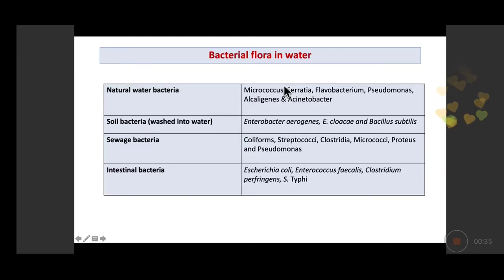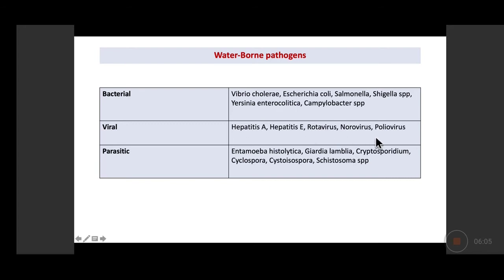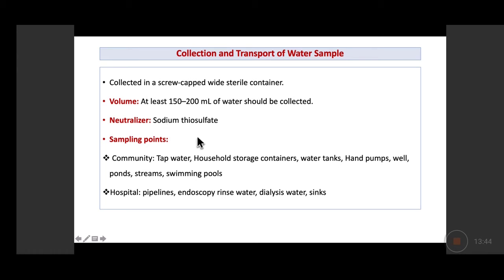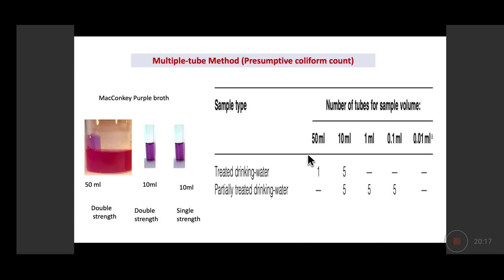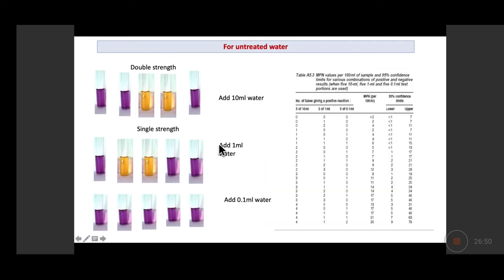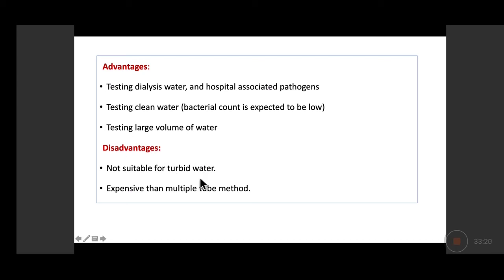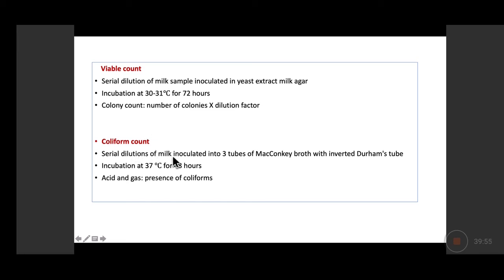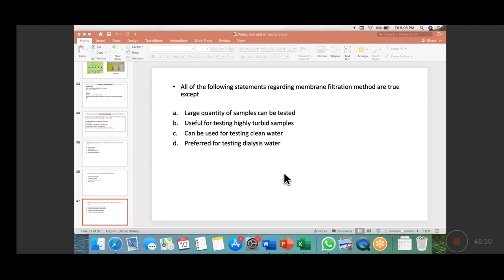Water Milk Food And Air MICROBIOLOGY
Bacteria are the most important microorganisms to the food processor. Most are harmless, many are highly beneficial, some indicate the probable presence of filth, disease organisms, spoilage and a few cause disease. There are thousands of species of bacteria, but all are single-celled and fall into three basic shapes: spherical, straight rods, and spiral rods. To see them, you need a microscope that magnifies about 1000-fold. All bacteria reproduce by dividing into two cells. The two cells then divide to become 4, 4 become 8, and so forth. Under ideal conditions, this doubling may occur as frequently as every 15 minutes, so that within 5 hours there will be more than a million cells from the original single cell. If there are 1000 original cells instead of a single one, there will be over 1 billion cells in 5 hours.

Some rod-shaped bacteria are capable of existing in two forms, dormant spores and active vegetative cells. Vegetative cells form spores under adverse conditions as a means of survival. Spore forms preserve the bacteria from starvation, drying, freezing, chemicals, and heat. When conditions become favorable, the spores germinate, with each spore again becoming a vegetative cell with the ability to reproduce. Among the bacteria, sporulation is not a means of reproduction since each cell forms a single spore which later germinates into a single cell again. Most sporulating bacteria that grow in the presence of air belong to the Genus Bacillus, and most that grow only in the absence of air belong to the Genus Clostridium.

Yeasts and Molds

Yeasts are oval-shaped and slightly larger than bacteria. They reproduce most often by budding. In budding each cell can produce several buds, or swellings, which break away to form new, fully formed daughter cells.

Molds as found on bread, fruit, damp paper, or other surfaces are actually composed of millions of microscopic cells joined together to form chains. The chains usually have numerous branches, called hyphae. Molds can thrive in conditions too adverse for bacteria or yeasts. They reproduce by spores that are frequently present as green or black masses on the protruding hyphae.

Yeasts and molds grow on most foods, on equipment, and building surfaces where there are small amounts of nutrient and moisture. Since bacteria grow faster, they greatly outnumber yeasts and molds in most foods. However, bacteria find conditions of low pH, moisture, or temperature and high salt or sugar unfavorable. In such environments, yeasts or molds predominate. Thus, they can be a problem in dry foods, salted fish, bread, pickles, fruits, jams, jellies, and similar commodities.

Viruses

Viruses are the smallest and simplest microorganisms. Unlike bacteria, yeasts, and molds, viruses are incapable of reproducing independently. Instead, they must first invade the cells of another living organism called the host, before they can multiply. Hence, they are parasitic. Viruses are normally specific in their selection of host cells, some infecting but one species, while others are capable of infecting closely related species. As a result, viruses which infect bacteria, called bacteriophages, cannot infect human beings or other animals. On the other hand, several animal viruses, known as zoonotis, can infect human beings.

The viruses are important to the food process in two respects:

As a bacteriophage of lactic or other fermentative bacteria. Bacteriophage infections of starter cultures can interfere seriously with the manufacture of cheese, buttermilk, sauerkraut, pickles, wine, beer, and other desirable fermentative products.

As disease transmitted by food to human beings. Although viruses require a live host cell and cannot multiply in foods, they can remain viable and infectious for long periods of time, even under highly adverse conditions, such as drying, freezing, and pasteurization.

Factors Affecting Growth of Microorganisms

The food processor reduces potential problems from microorganisms in several ways:

Removing or destroying them by trimming, washing, heating, pickling, by adding chemicals, or by encouraging competition by acid- or alcohol-forming organisms.

Minimizing contamination from equipment, people, the environment, and from unprocessed food.

Minimizing microbial growth on equipment, by cleaning and sanitizing, and in the product itself by adjusting storage temperature, pH, and other environmental factors.

Although each factor affecting growth is considered separately in the following discussion, these factors occur simultaneously in nature. When more than one condition is somewhat adverse to microbial growth, their inhibitory effects are cumulative.